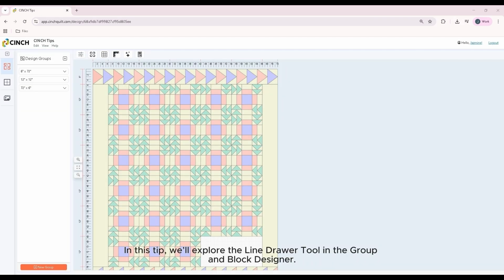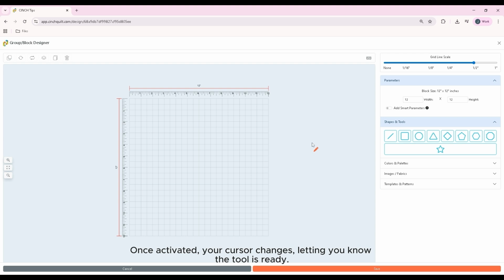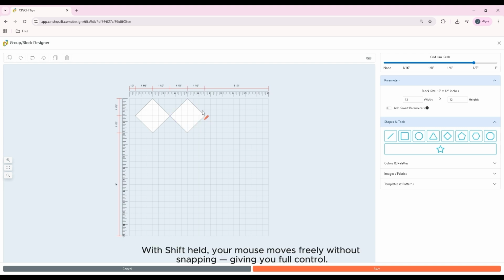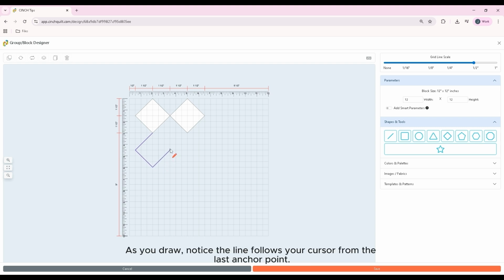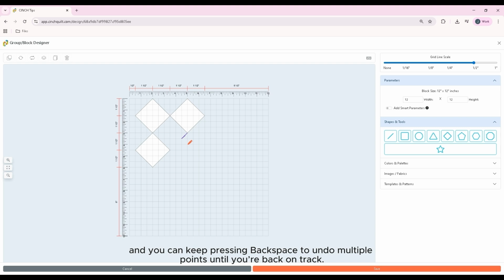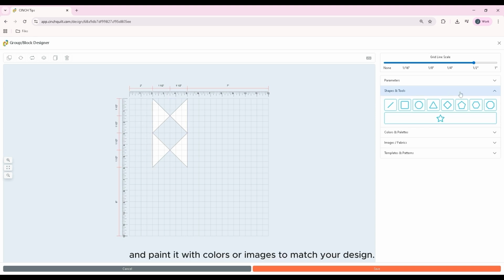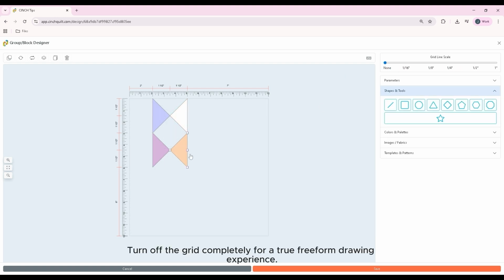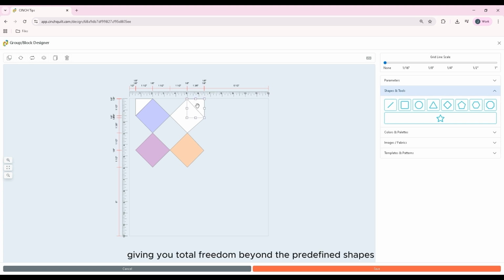Create Custom Shapes & Freeform Drawing with the Line Drawer Tool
Ready to take your design creativity to the next level? In this video from our CINCH Tips Series, we're diving into the powerful Line Drawer tool!

This tool is your secret weapon for creating unique and complex shapes. Even, outlining and creating cuttable patterns from images.

We'll show you how to use the gridline scale for perfect precision or remove the grid to explore unlimited freeform drawing. Whether you're making intricate custom patches or a one-of-a-kind block, the only limit is your imagination!

Join us to see how you can use this simple tool to create designs you never thought possible!